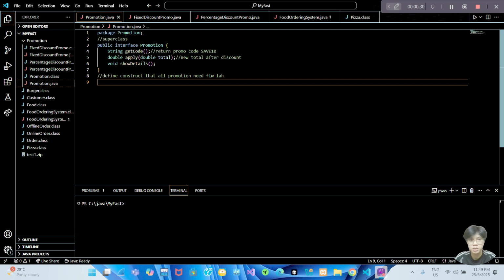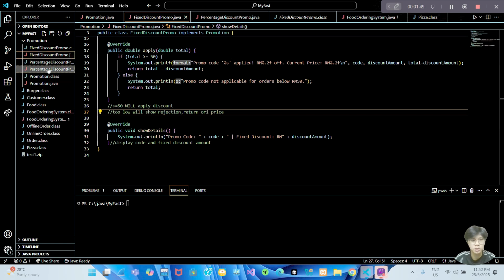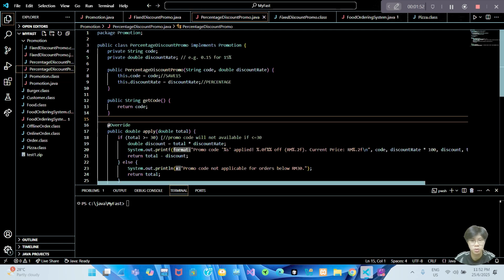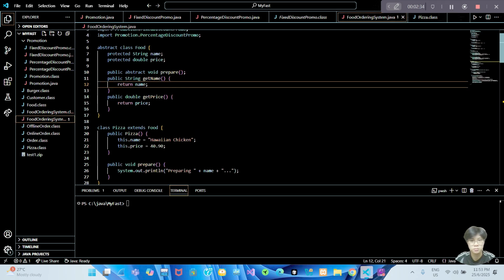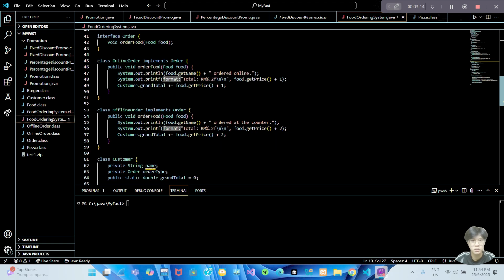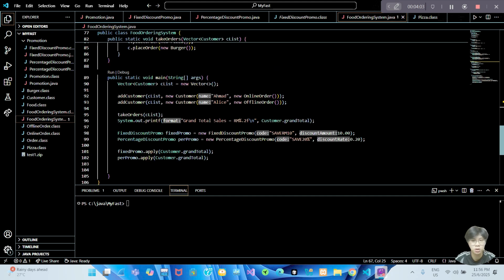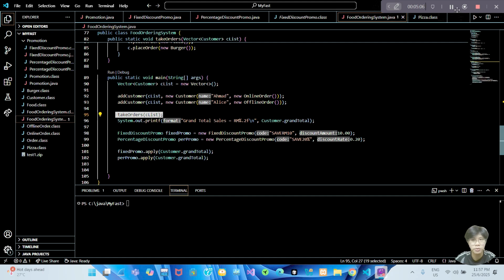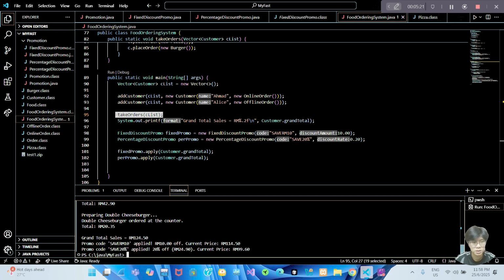Scr-CamRec_2025-06-25 23-48-26